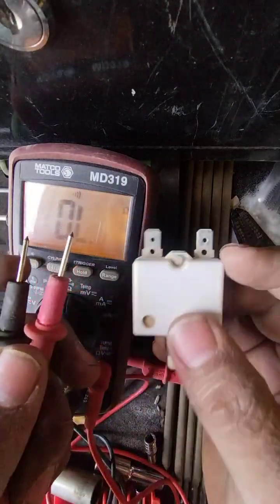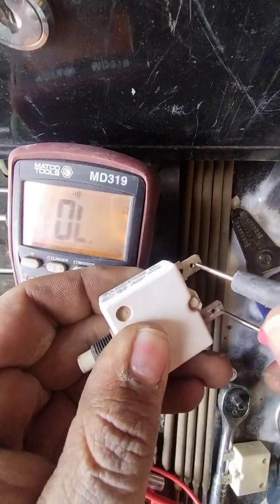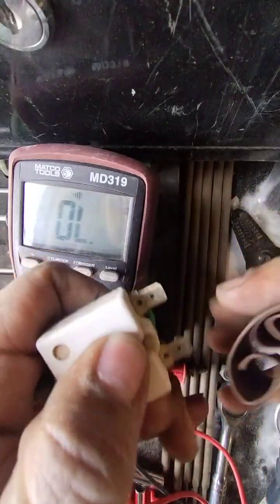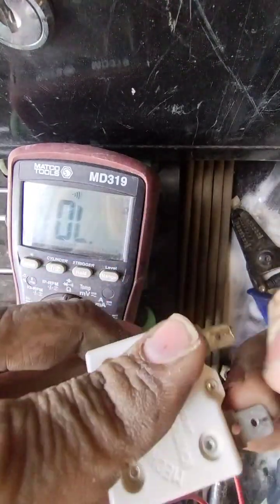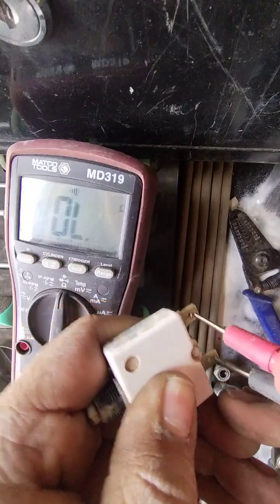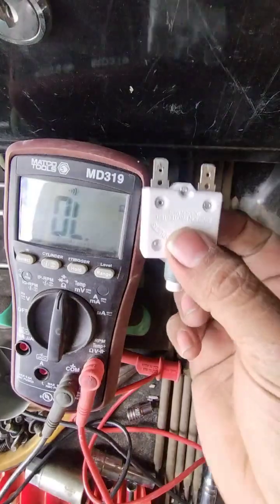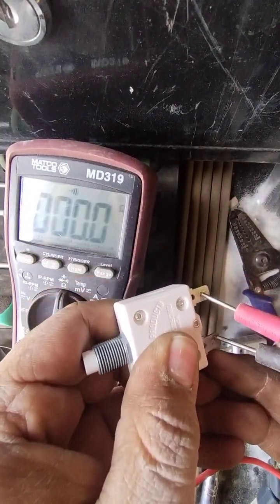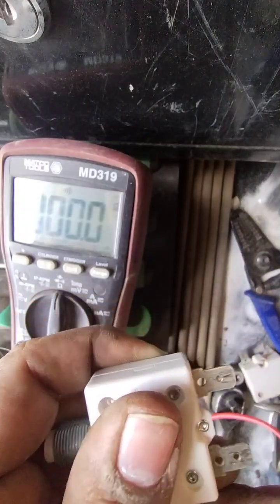How to test a standard circuit breaker from your welder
At the end of the short it looks like its reading 100 ohms but that is just the light making the zero look like the number one.